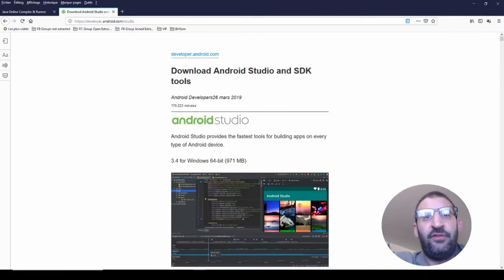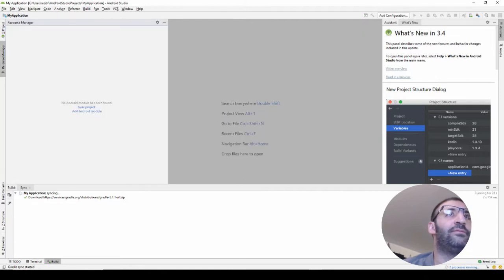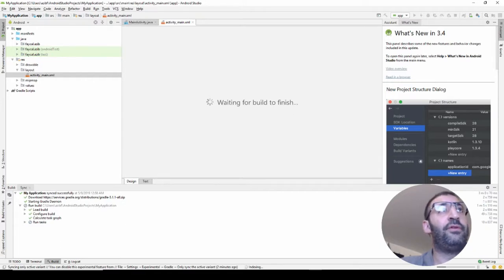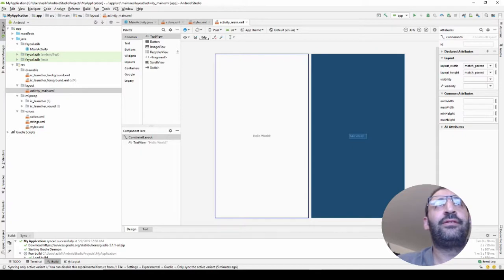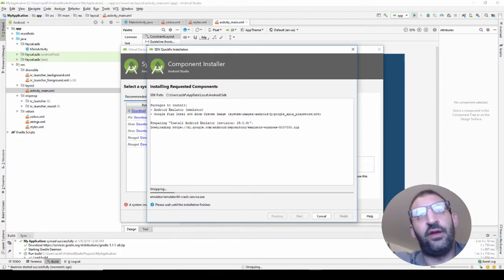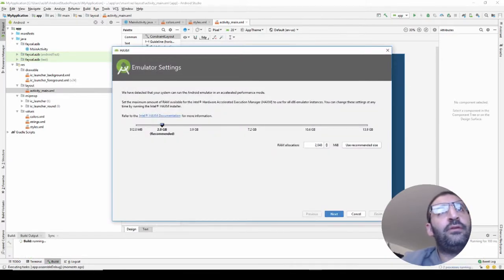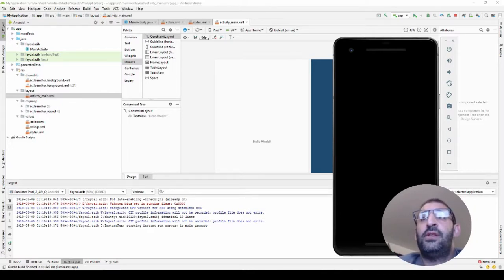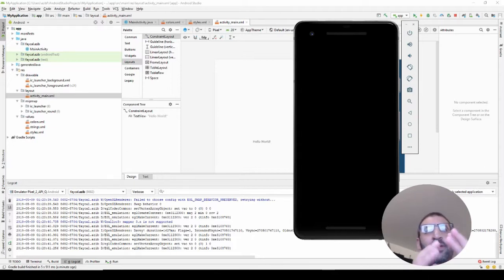8- Android for Beginners - Android Studio Overview and Android Emulator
Hello,

In this video, I'll show you a quick overview of Android Studio and I'll try to run the emulator

If you have the same problem as me about running the emulator, check if the HAXM was enabled and installed, if not, download it from here :